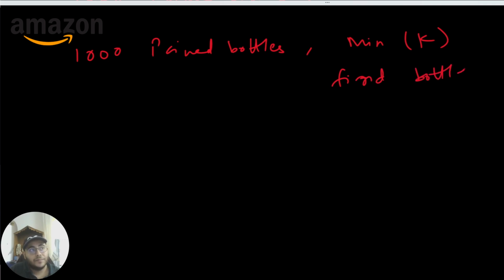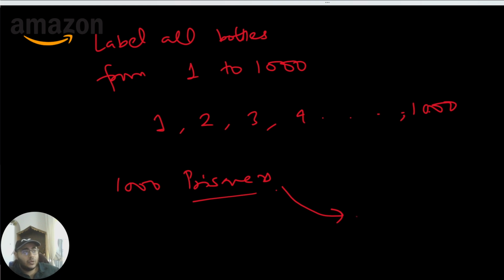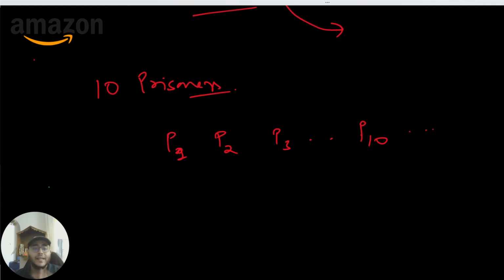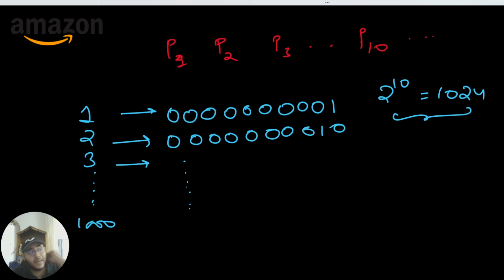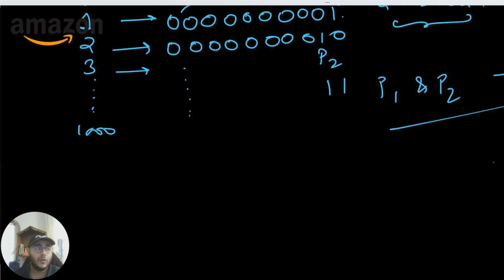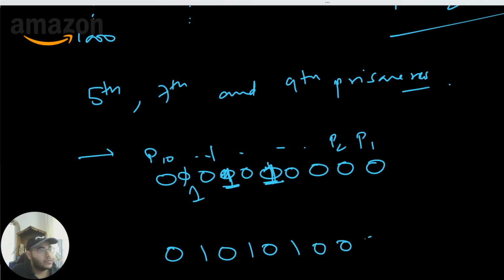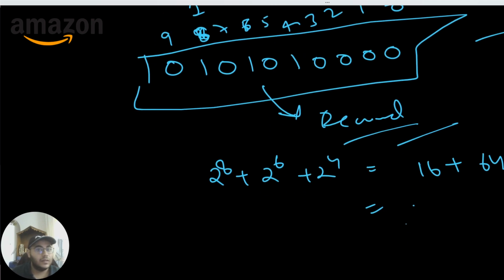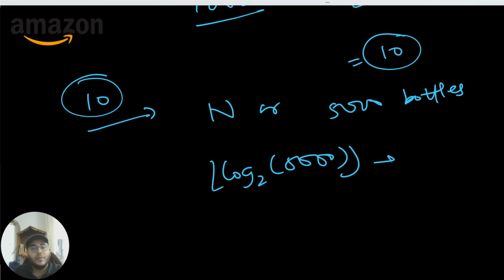Amazon asked this puzzle ! Can you save the king ?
Hellooo Guys, its your Amit bhaiyya back again ! Solve this amazing brainteaser asked by Amazon in its interviews ! A mind-boggling and exceptional use of mathematics

Tell me what you liked, what you want to see more. I am going to take care of all of it for my dear audience. Share it with your coder friends and peers.